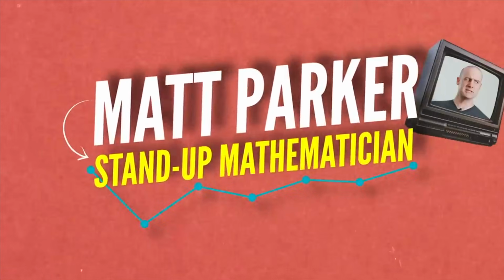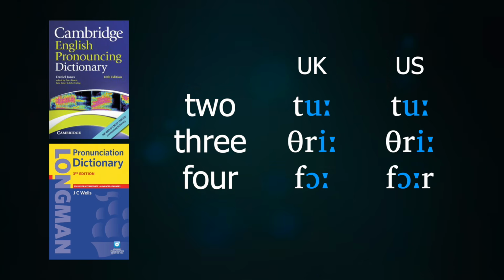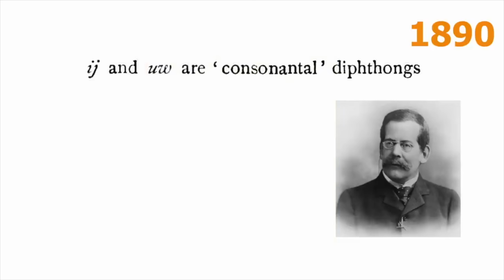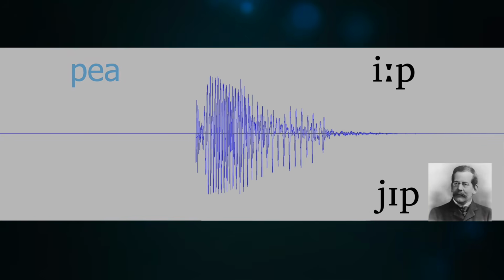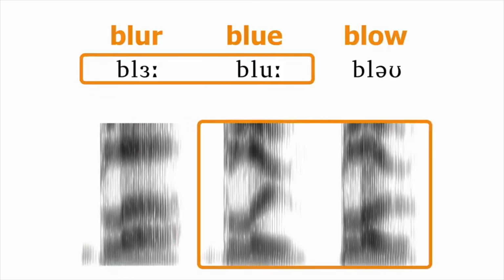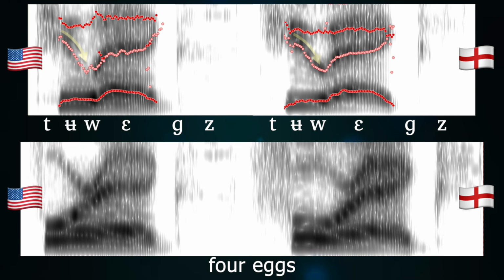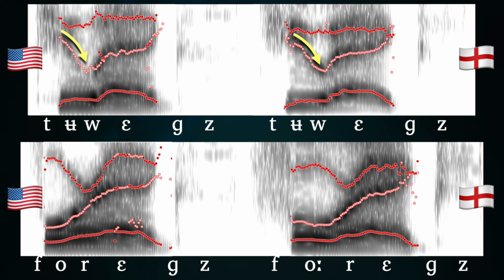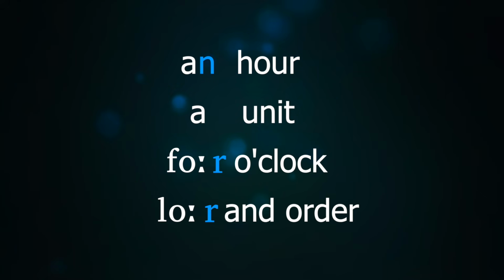American actors get this WRONG!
American actors can trip up over word rhythms when they try a 'British' accent  – rhythms that are misrepresented by the major dictionaries!

Also, learn why do English and Australian speakers say 'law/r/and order' with linking R, and why so-called linking Y and linking W just don't exist.

If you want to speak British English clearly and confidently, I recommend this course from accent coach Luke Nicholson: